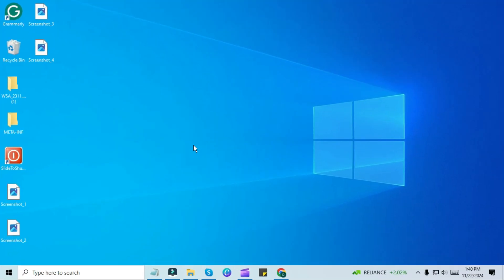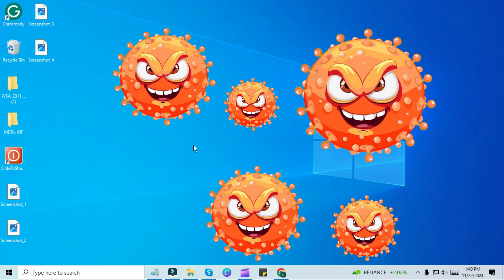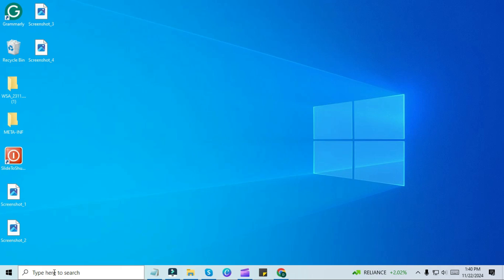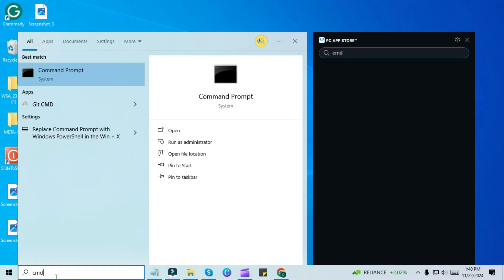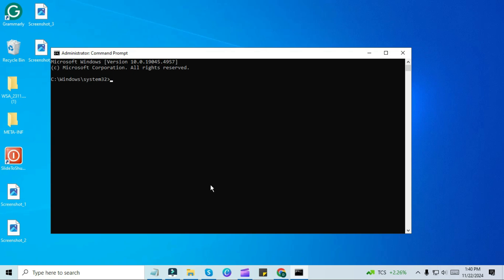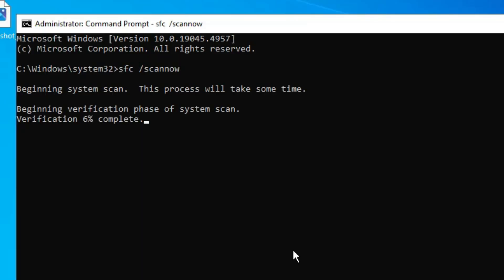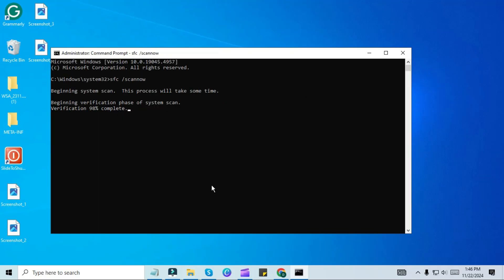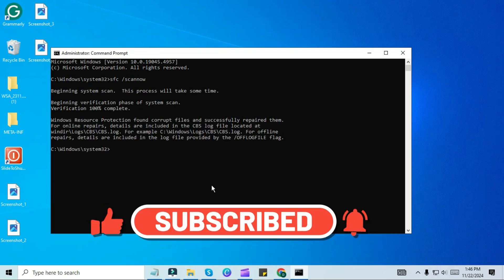How To Remove Viruses Using Cmd - Delete All Virus From Your PC Without Antivirus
Hello friends, In today's video, we will show you how to remove viruses from your PC without the need for any antivirus software. You can do this using the built-in Command Prompt (CMD). Make sure to watch the video till the end for the complete guide.